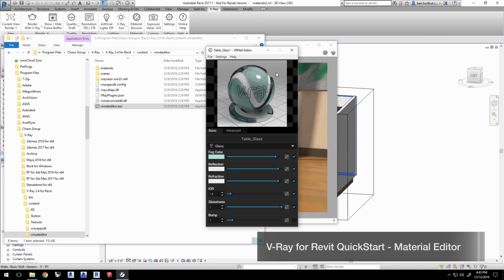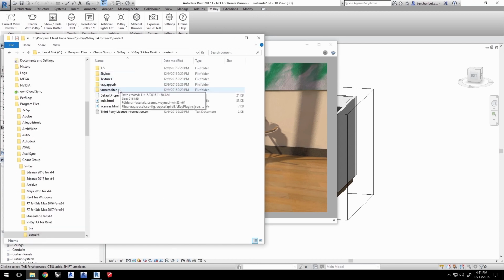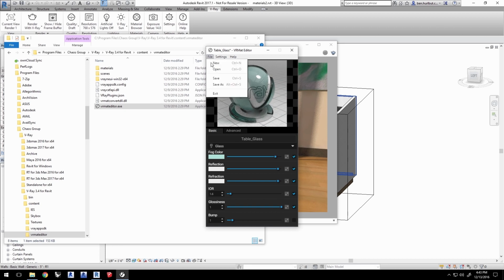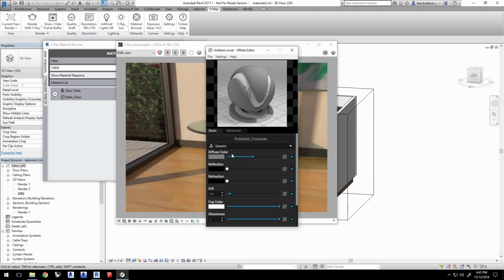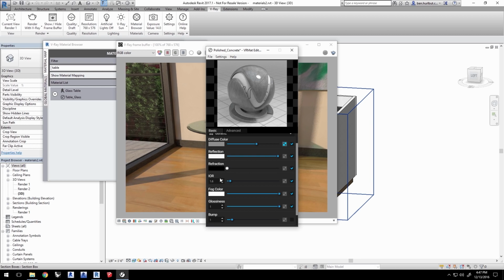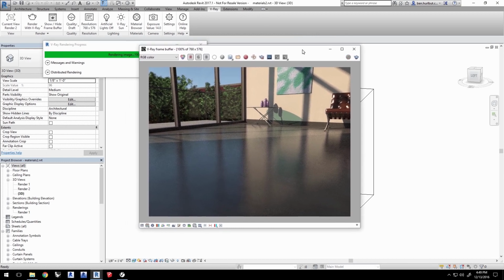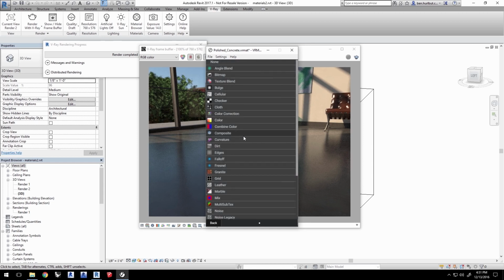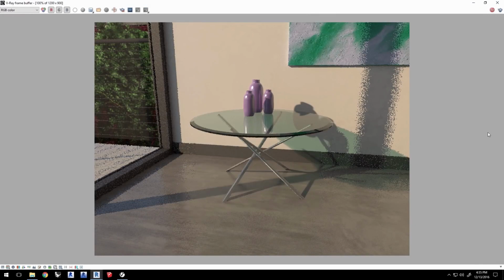V Ray for Revit – Material Editor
Learn how to create and edit materials in Revit using the standalone V-Ray Material Editor.